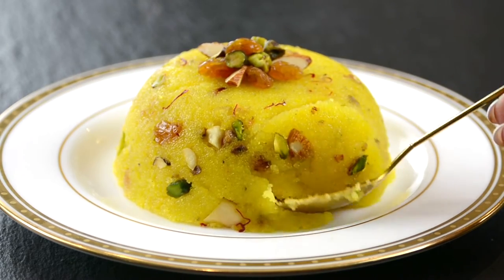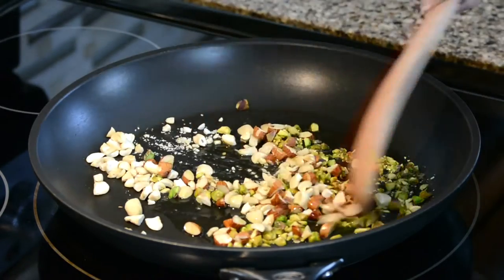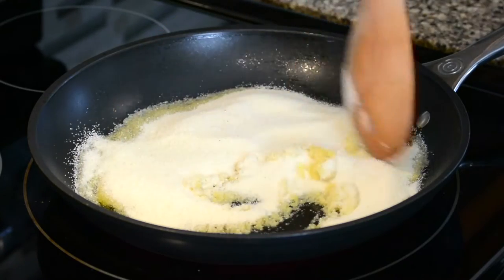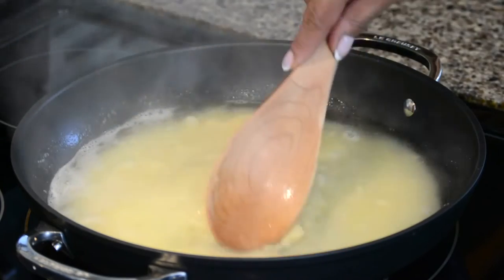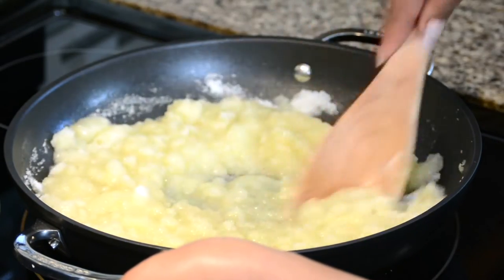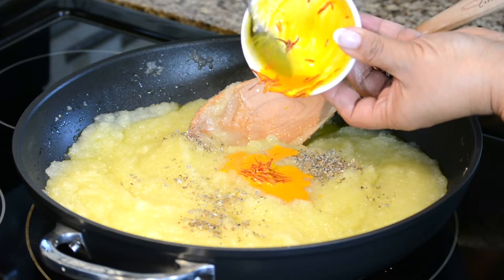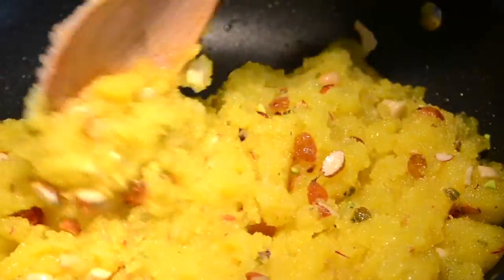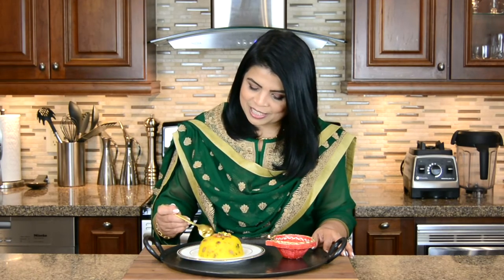Easy CLASSIC Goan Sheera Recipe | Semolina / Rava Sheera | Dessert Favourites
This classic Goan Sheera recipe is a delicacy! Moist, delicious and loaded with dried fruits, this Sheera recipe comes together in a snap. Enjoy this easy Sheera recipe for a tea / coffee time snack or as a dessert!